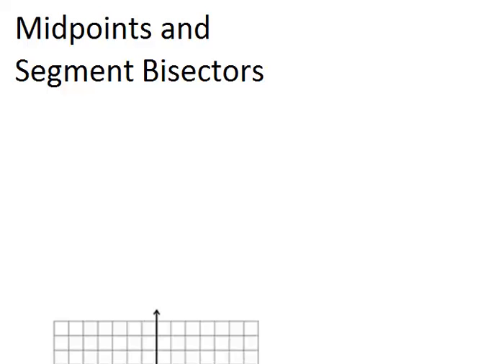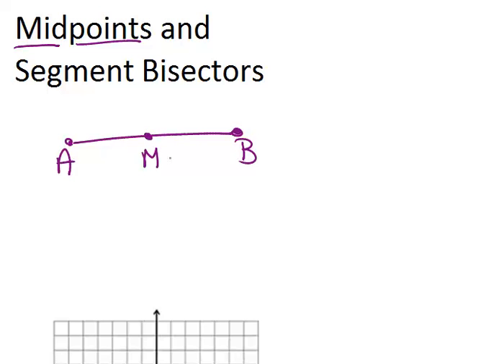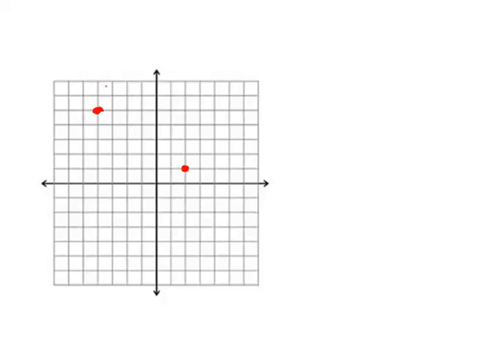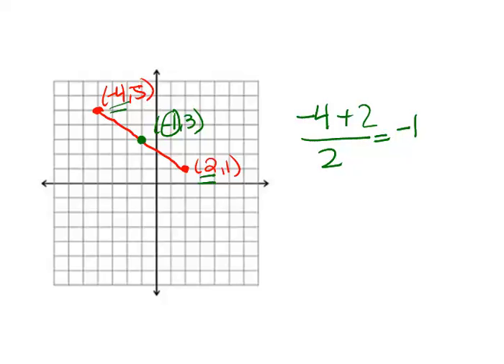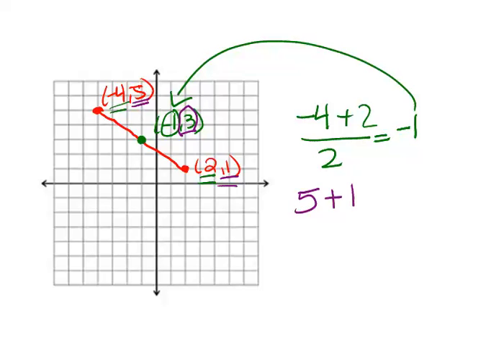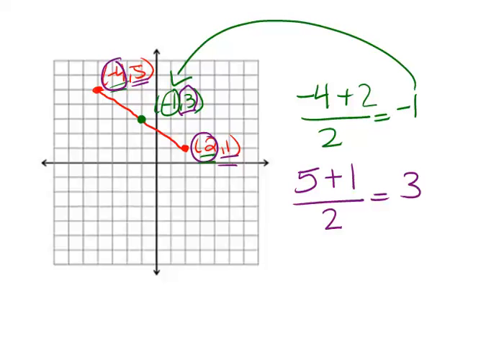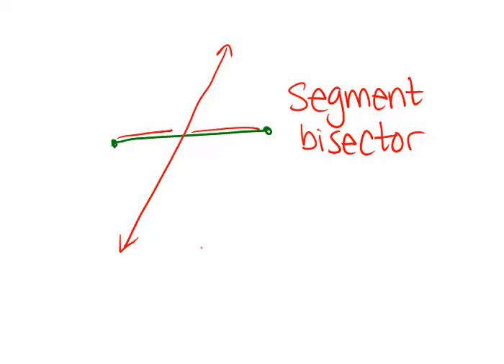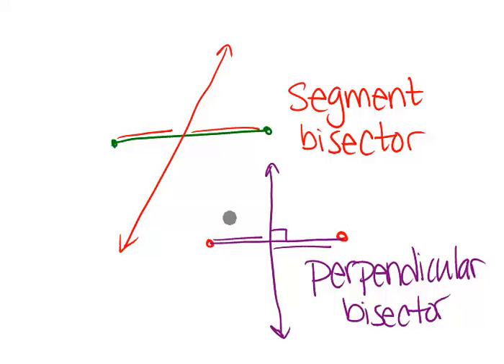Midpoints and Segment Bisectors: Lesson (Geometry Concepts)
Here you'll learn what a midpoint, a segment bisector, and a perpendicular bisector are and how to use their properties to solve for unknown values.

This video gives more detail about the mathematical principles presented in Midpoints and Segment Bisectors.